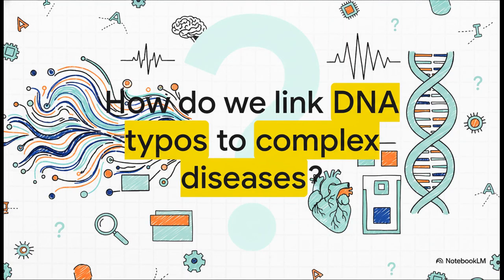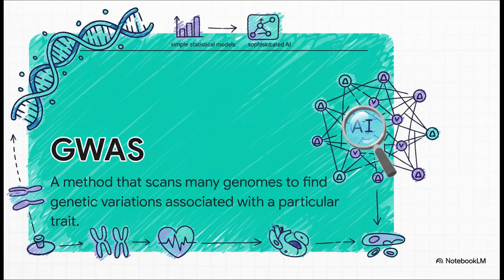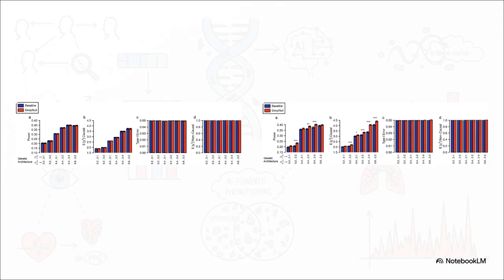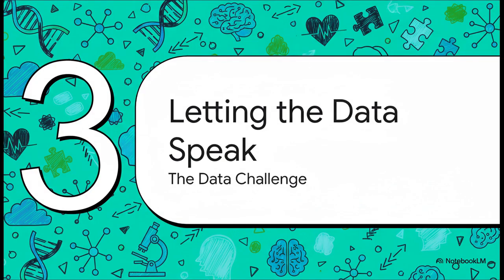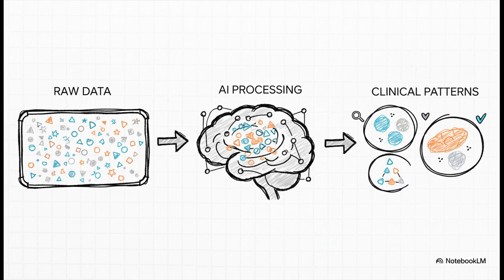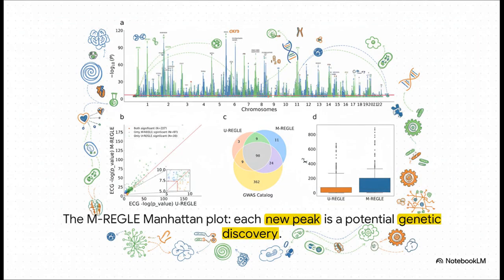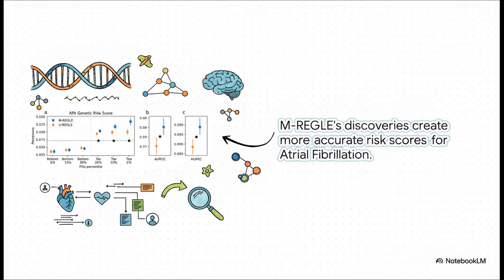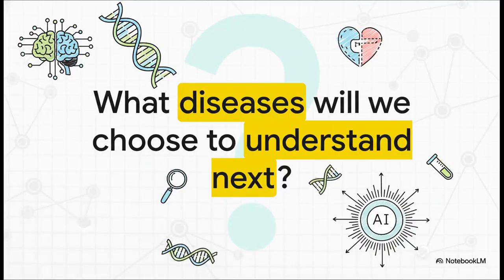This integration of AI and genetics is driving advancements in personalized medicine and